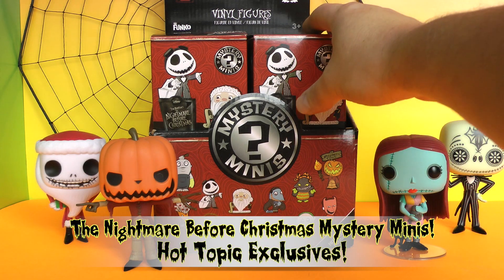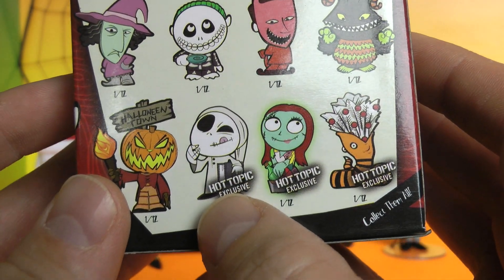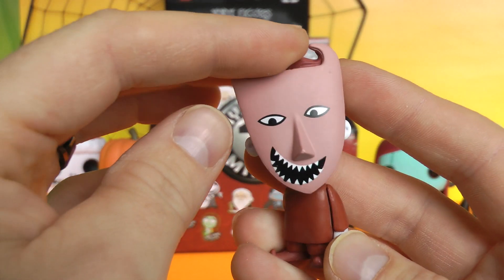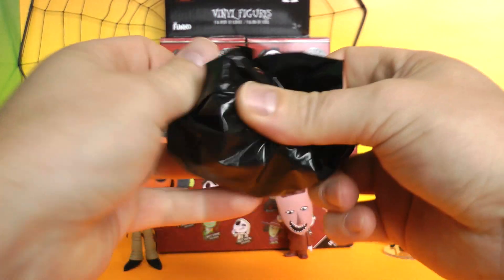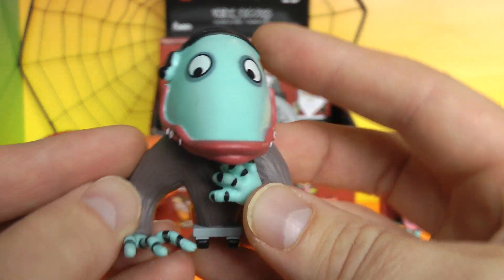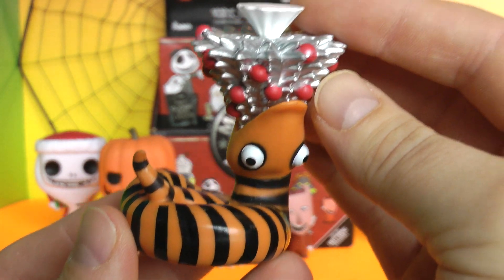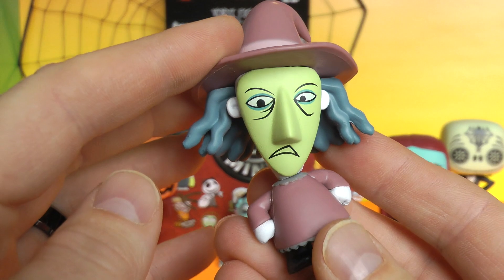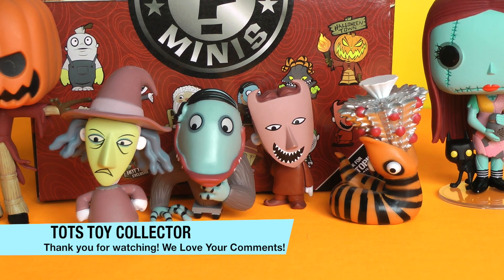The Nightmare Before Christmas SERIES 2 Mystery Minis Unboxing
We open The Nightmare Before Christmas series 2 Funko Mystery Minis! We bought and entire case of The Series 2 Nightmare Before Christmas Mystery Mini blind boxes. These are also Hot Topic Exclusive mystery minis, which has 3 Nightmare Before Christmas Hot Topic Exclusive figures to collect! Series 2 mystery minis do not have any chase or rare vinyl figure to collect as each Nightmare Before Christmas figure is 1 in 12. The Nightmare Before Christmas Mystery Minis are perfect to put out for Halloween or Christmas time! There are many toy vinyl figures to collect between both series. We hope you enjoyed this toy unboxing video of the all new Nightmare Before Christmas Series 2 Funko Mystery Minis. Look below for more great toy review and unboxing videos from Tots Toy Collector.